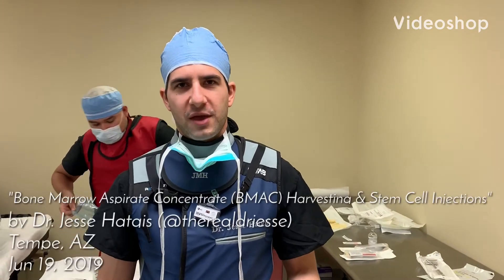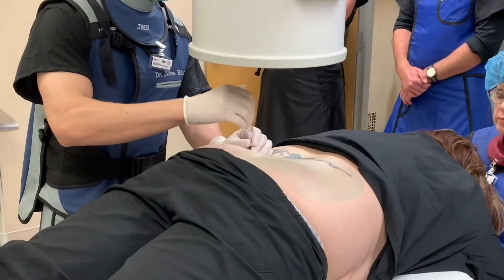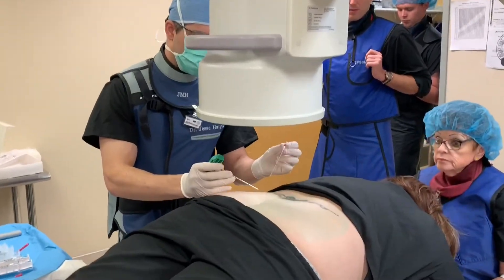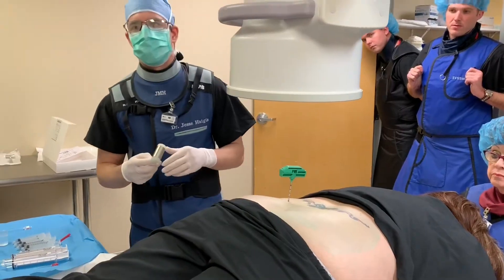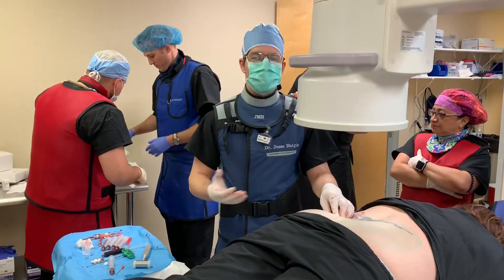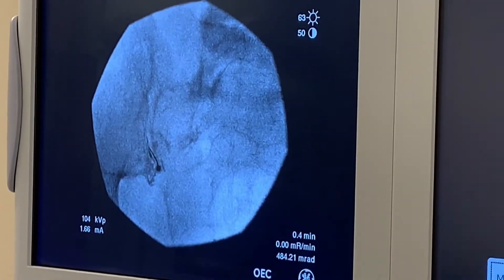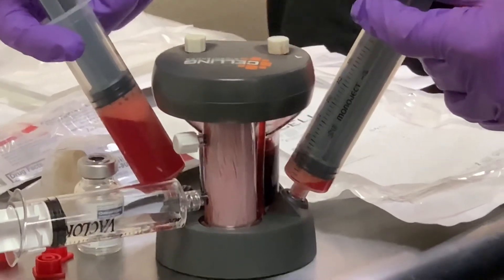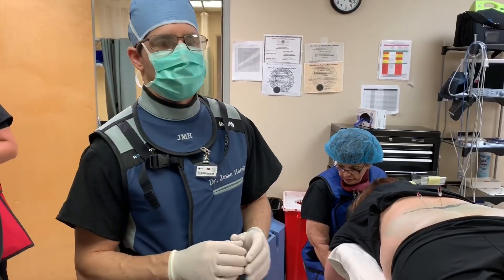How to Perform Bone Marrow Aspirate Concentrate (BMAC) Harvesting and Stem Cell Injections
Let’s allow the body to heal itself!

Here, we obtain bone marrow from a patient’s iliac crest, and process it with a centrifuge and an advanced filtration device. We then inject the concentrated stem cells and alpha-2-macroglobulin into a lumbar facet joint, a sacroiliac joint, and a knee joint.